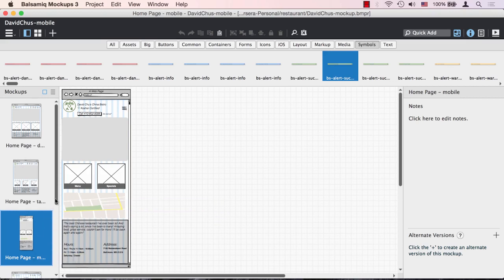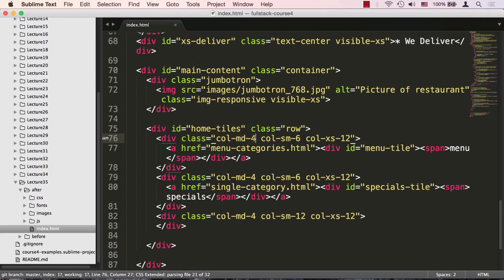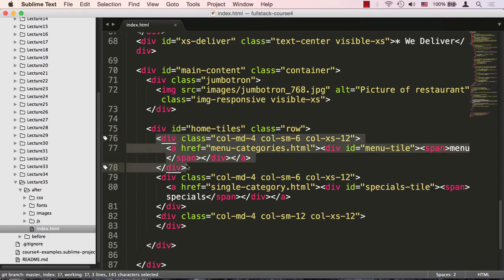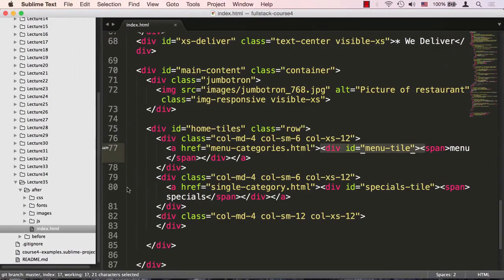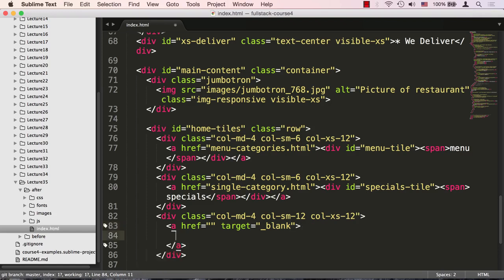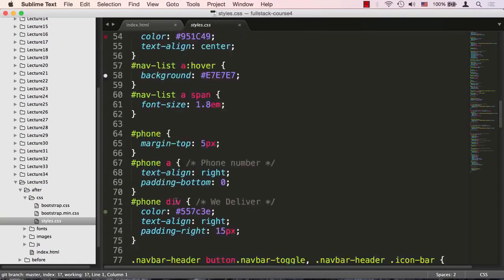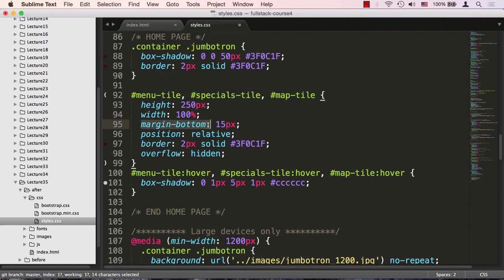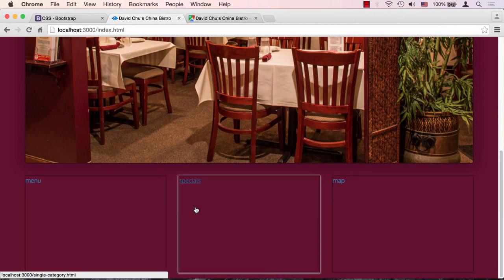Lecture 35, Part 1: Coding Navigation Tiles